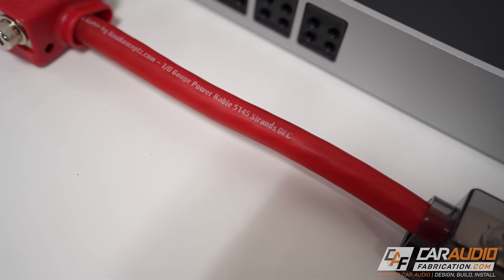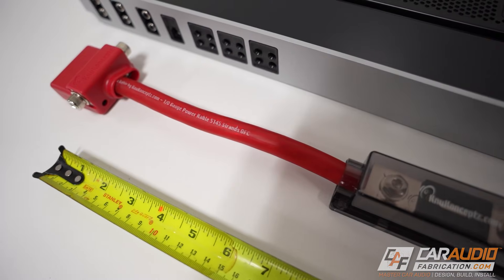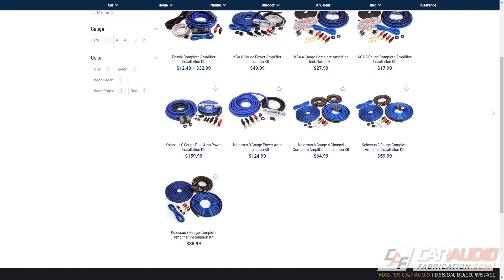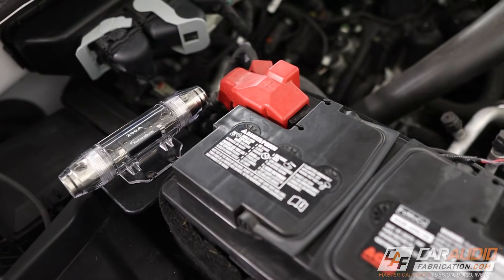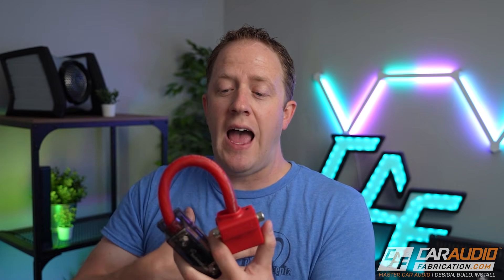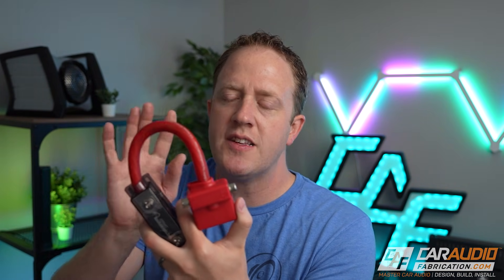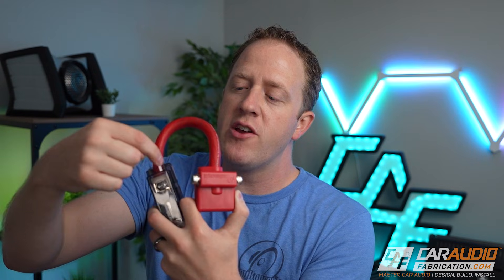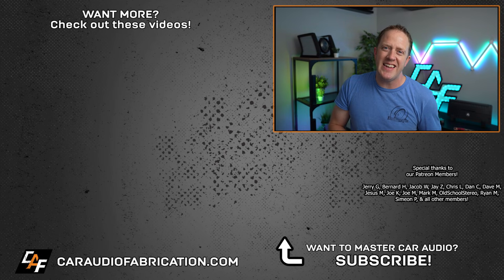AVOID Electrical Issues! - Battery Terminal to Fuse Length EXPLAINED - Car Audio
When you install an aftermarket amplifier you need to run a power wire from the vehicle's positive battery terminal to the amplifier. Somewhere along this wire you must include an inline fuse in order to properly protect the wire. A commonly used suggestion is to keep the fuse "within 18 inches of the battery", but is this actually the best suggestion? Why does the fuse need to be close to the battery anyhow? Let's dive in!

Thank you to KnuKonceptz for being a sponsor of the channel making the videos possible!